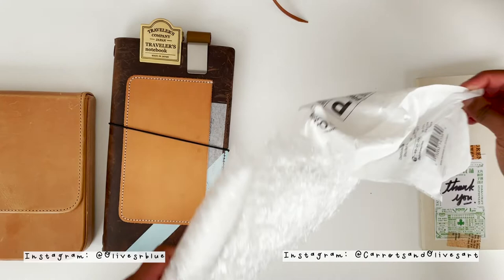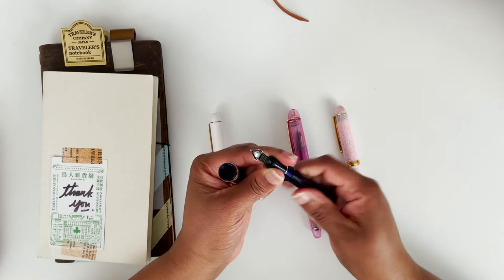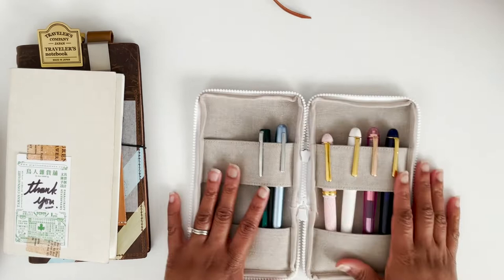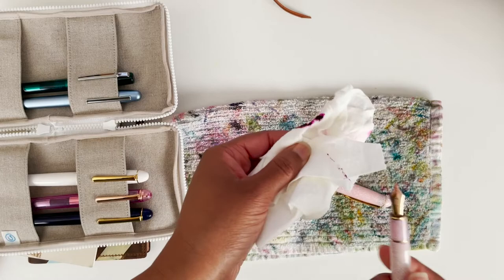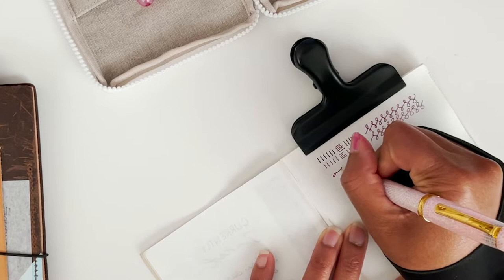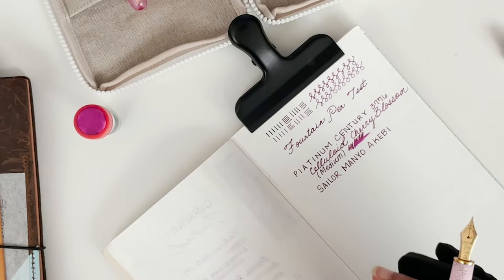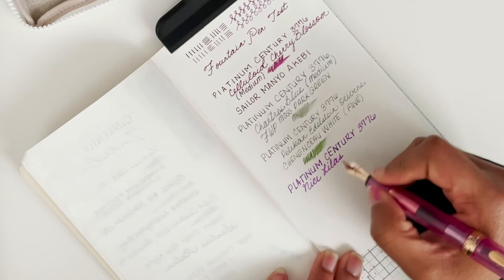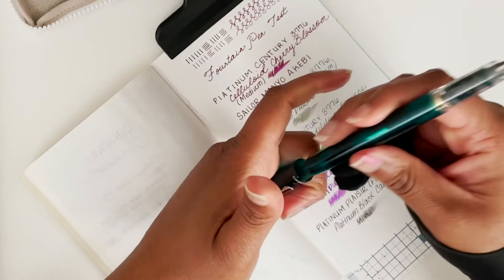Hello, Let me introduce my Platinum Fountain Pens!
Todays video is about my Platinum Fountain Pens. I have a new acquisition from an Instagram friend that I will also be sharing. There will be writing samples and different inks involved.

Where did I get that?
Writing Board
Traveler's Notebook Insert
Ink Samples: penchalet.com (Use link below for discount)
Pen pouch: Amazon Japan

*More Merch*
CarrotsOlives.redbubble.com